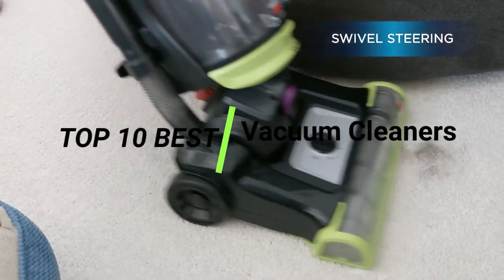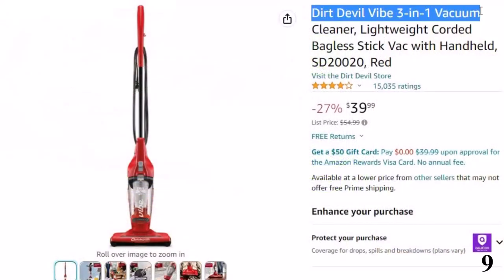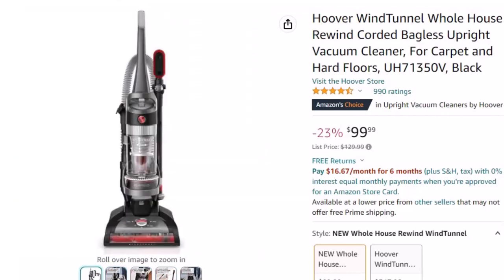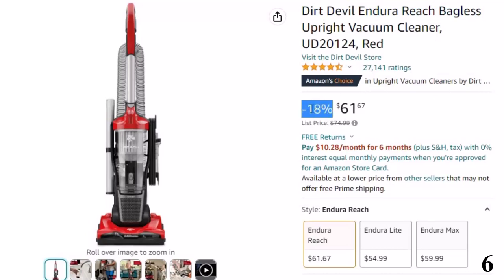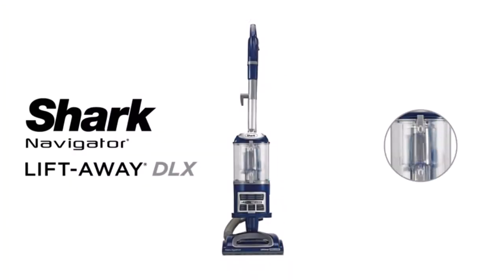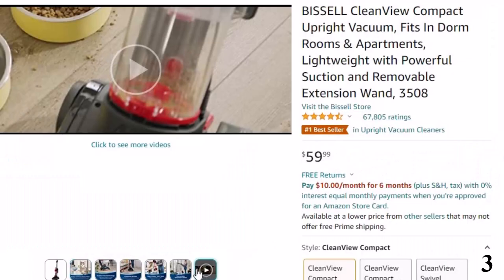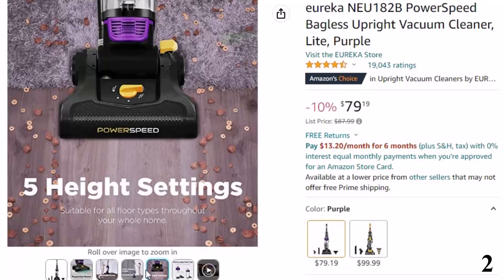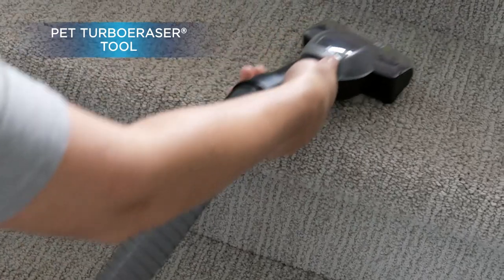Top 10 Best Vacuum Cleaners in 2023 [don’t buy one before watching this]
References to the goods:
A vacuum cleaner is becoming a necessity to keep your floor clean and tidy. You could find a wide variety of models on the market. It ranges from robot vacuum cleaners to cordless and uprights. To choose the best vacuum cleaner depends on your purpose. When you buy a certain type it is not because it is appealing but it capable to do cleaning. There are a couple of points you need to consider when looking for the best value. This buying tells more details on how to make a choice based on these vital features.
Audio music credit:
Electronics hub is a participant in the Aliexpress Services LLC Associates Program, an affiliate advertising program designed to provide a means for sites to earn advertising fees by advertising and linking to Aliexpress.